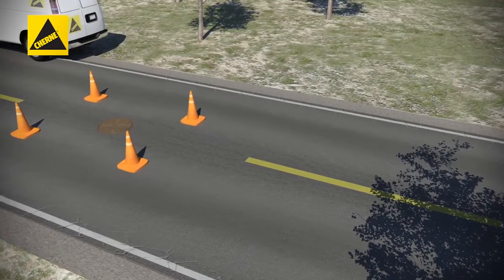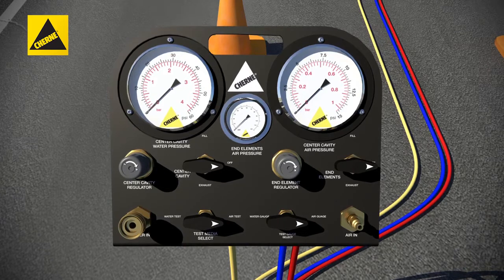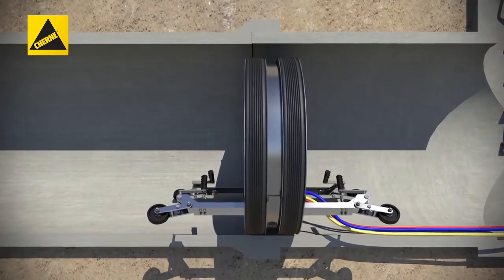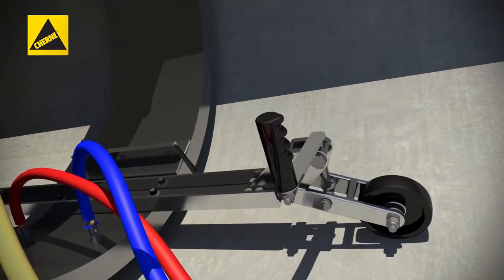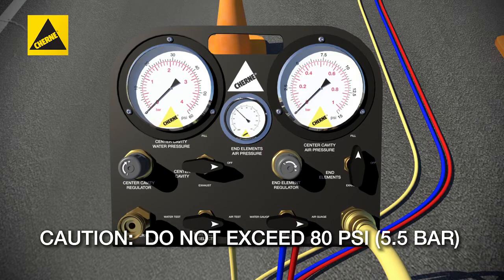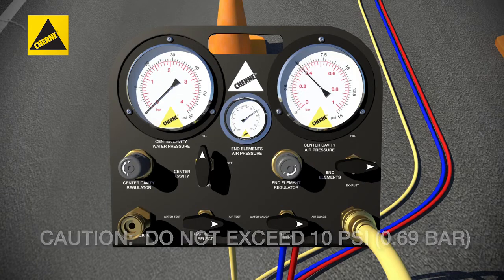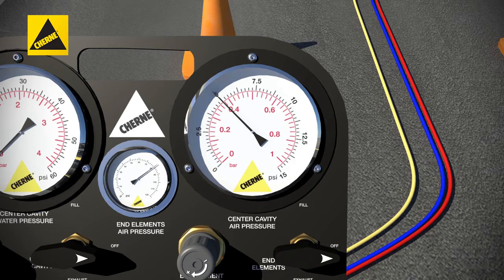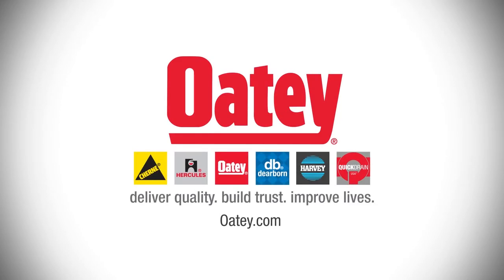How to Use the Cherne Air-Loc Joint Tester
Continue watching to see how fast, safe and easy it is to use a five-second test that determines joint integrity with the Air-Loc Joint Tester.  Cherne's Air-Loc Joint Tester is designed to test large diameter, installed pre-cast concrete pipe as described in ASTM C1103.  Their sleeveless, lightweight aluminum design allows for easy assembly in manholes. Ready to test with water or air straight from Cherne's factory - no modifications are needed - the Air-Loc Joint Tester also allows you to pre-test before backfilling.  Capable of testing to 10 psi or 50 psi water. Cherne Industries is the global leader in pipe plugs and testing.